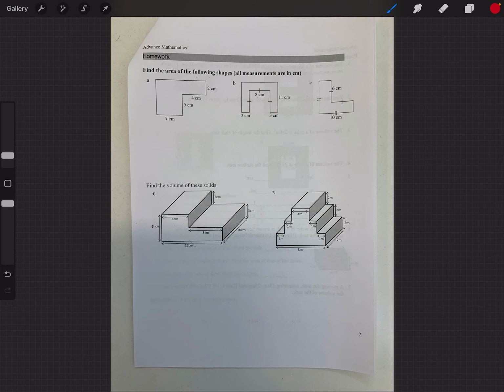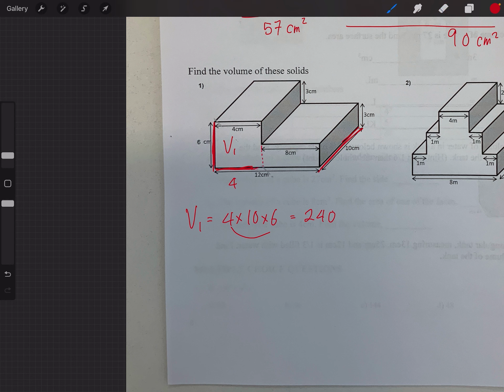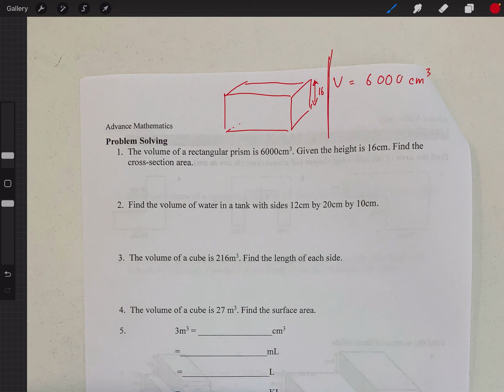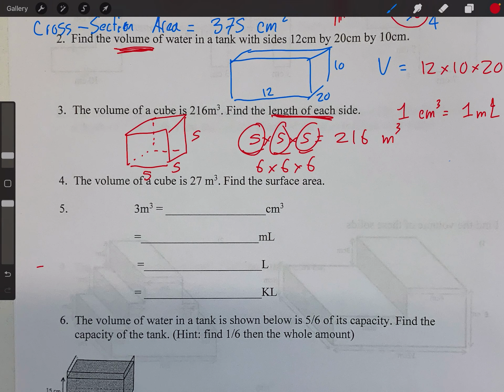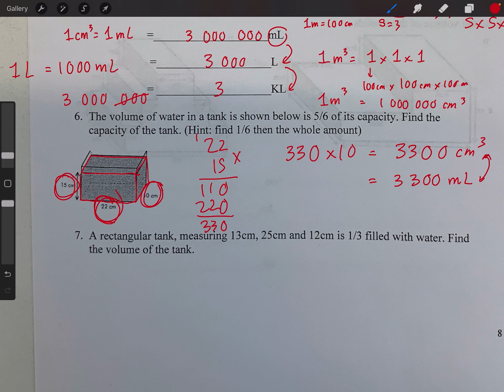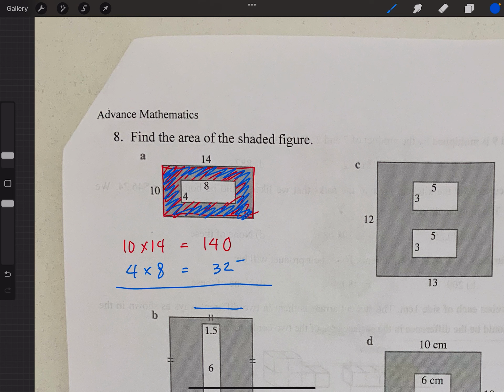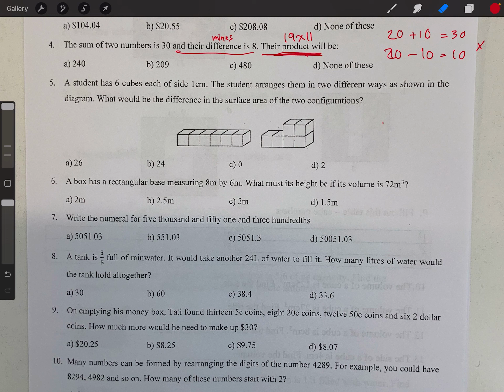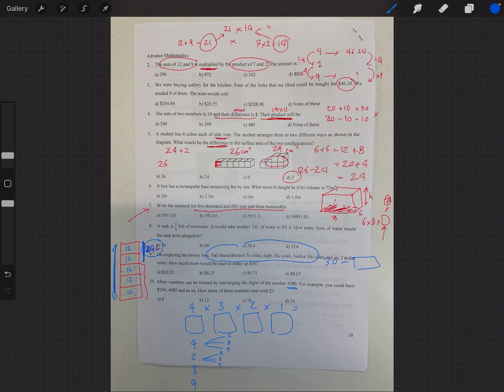Year 5 - Term 4 - Week 3